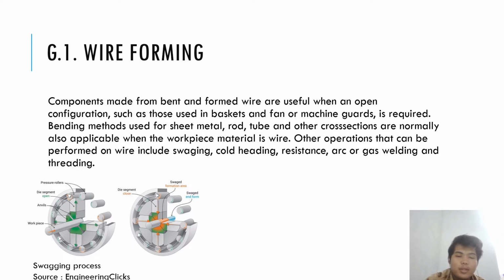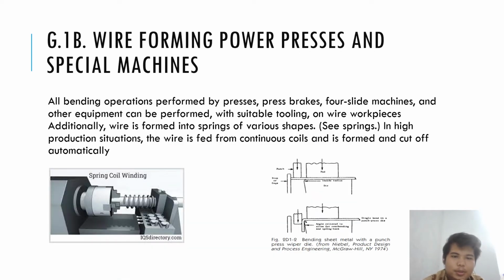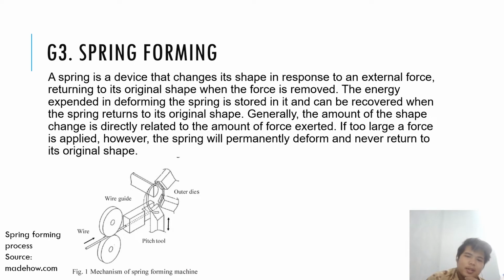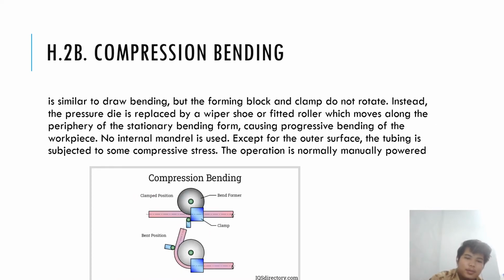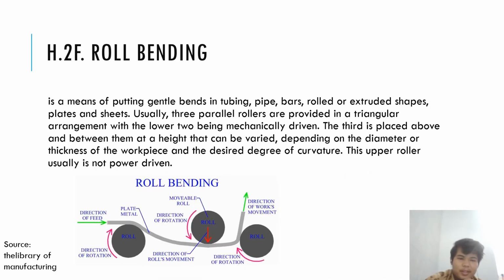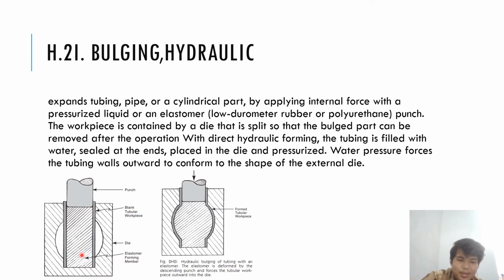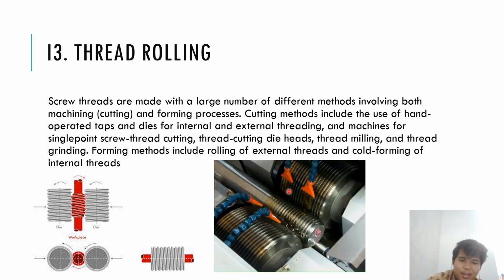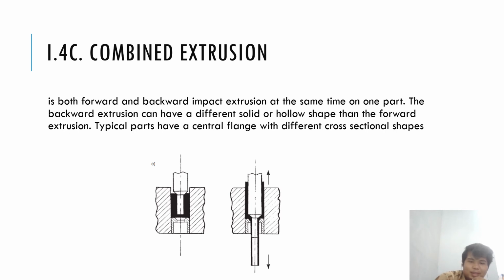PROSES PRODUKSI-CHAPTER 2 G-I BOOK BY. JAMES G. BRALLA-UDAYANA UNIVERSITY-TEKNIK MESIN-2105531079.